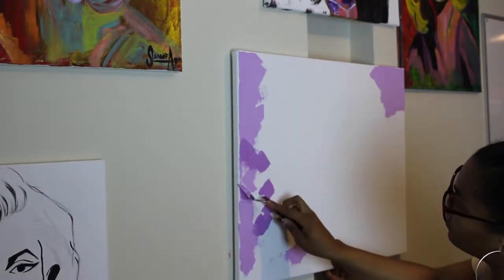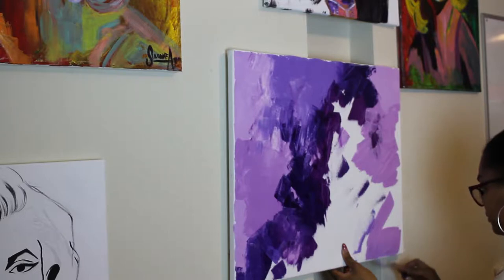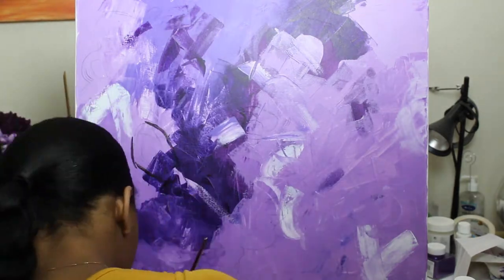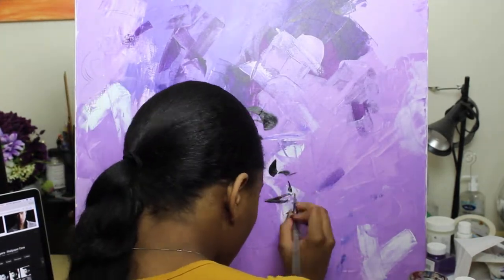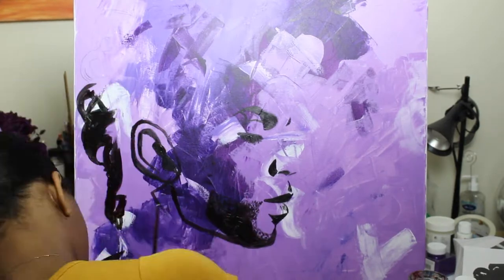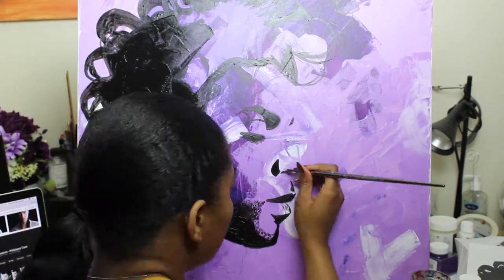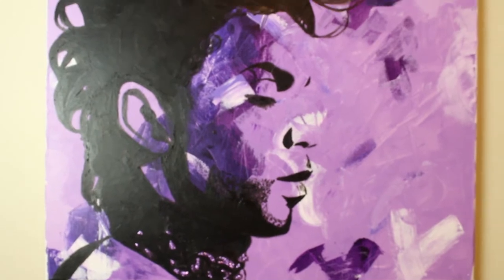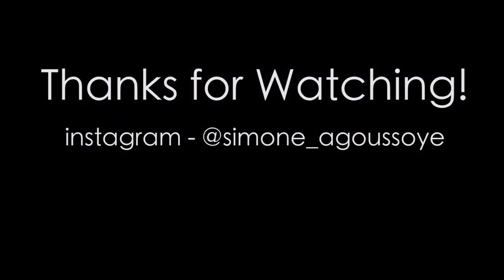Abstract Chiaroscuro Acrylic Painting | Prince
Hey, here's another Art video. Tell me what your favorite color is and what kind of art you like! I want to know...tell me tell me pleasssseee. lol

Abstract Chiaroscuro Acrylic Painting of Prince the singer on a 20 x 20 stretched canvas. Using Liquitex Paints, paintbrush, and a palette knife. Colors Listed Below.

more artwork can be found on my instagram @simone_agoussoye